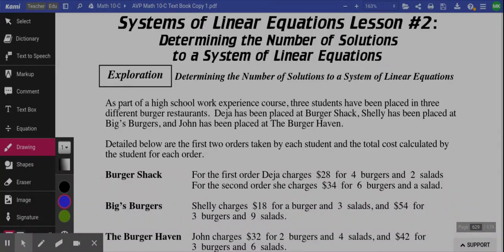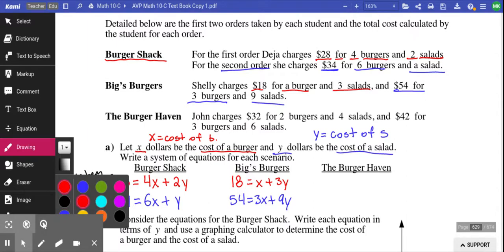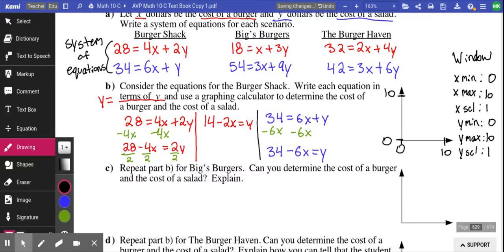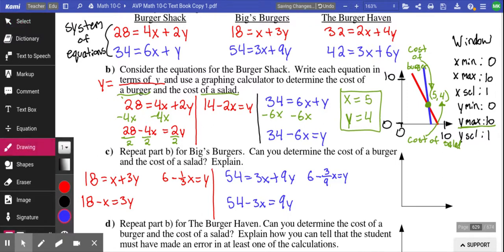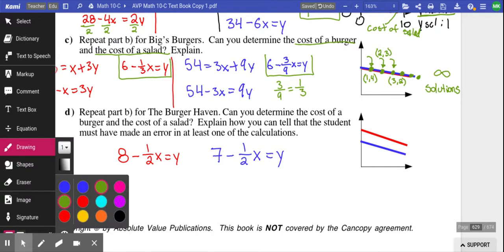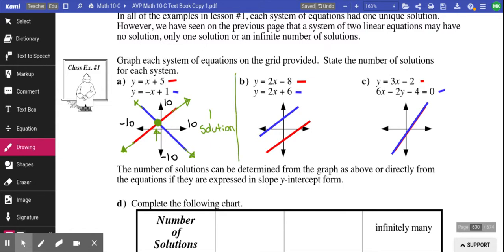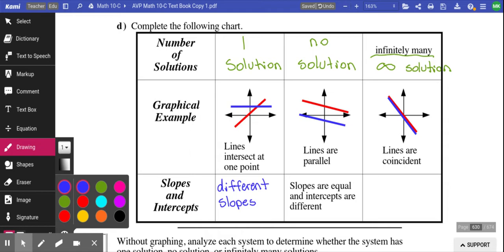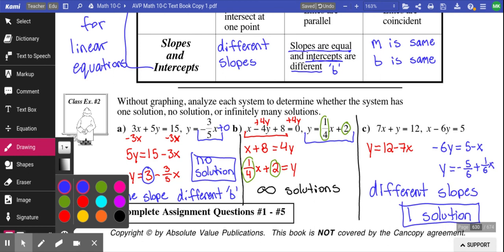Math 10-C Lesson 6.2 Predicting the Number of Solutions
Math 10-C Unit 6 Lesson 2 (Lesson 6.2) Predicting the number of solutions to a system of equations.